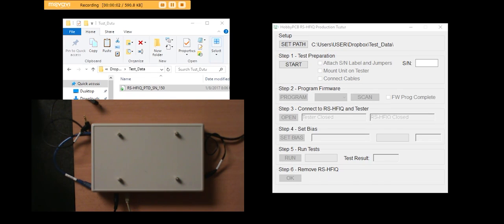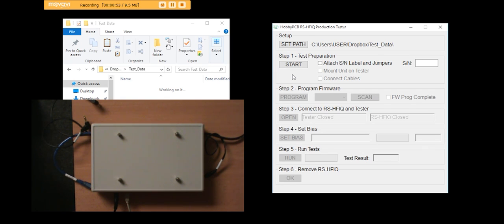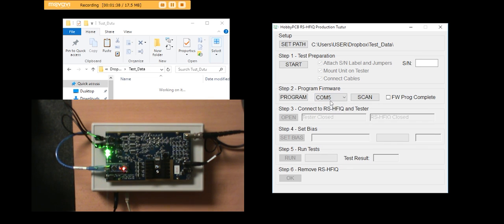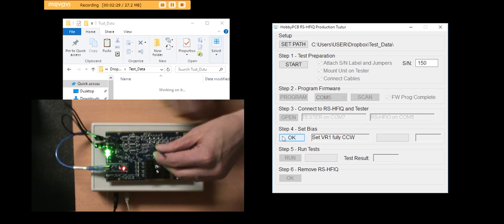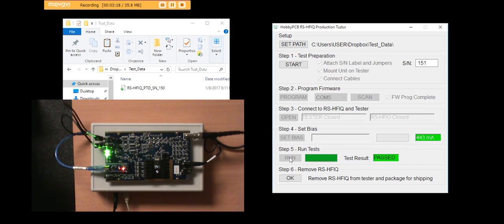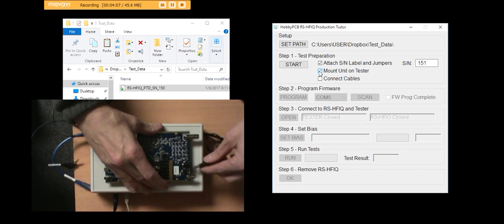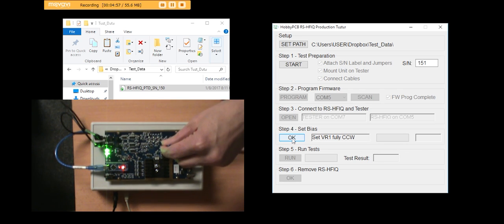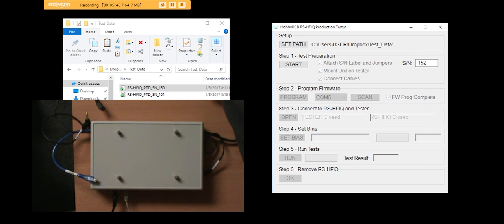HobbyPCB RS-HFIQ Production Tester Walkthrough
This is a walkthrough of our production tester unit that calibrates and tests the RS-HFIQ units.  The tester will be shipped to our PCBA contract manufacturer so that they can do a functional test of each unit prior to packaging for shipping.  This will be the last step in the QA process.